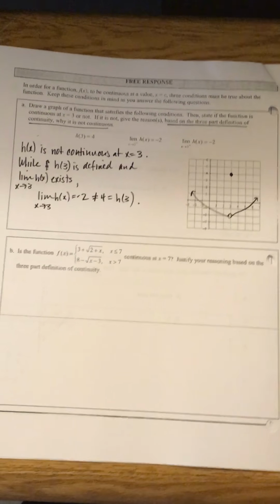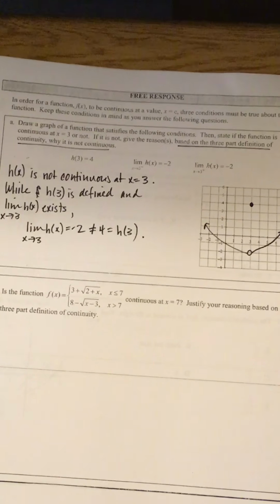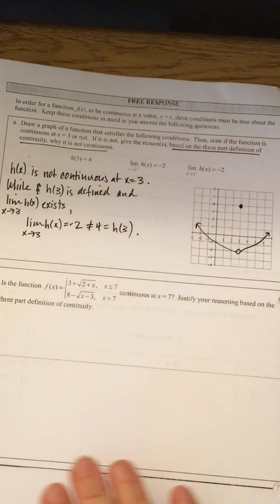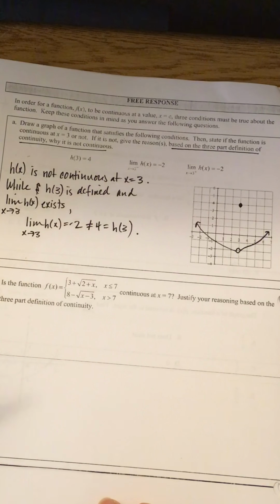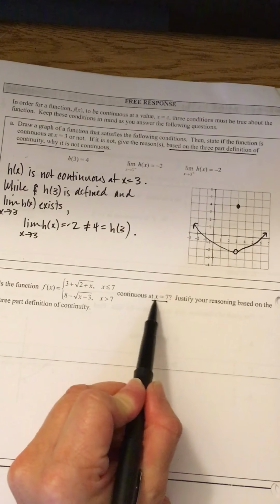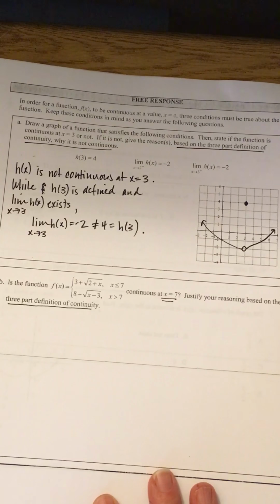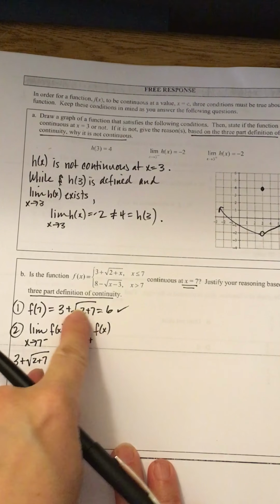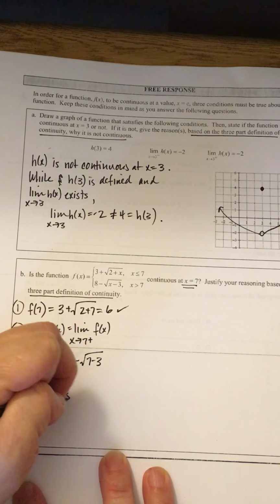October 3, 2017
Frees response part 1a & b